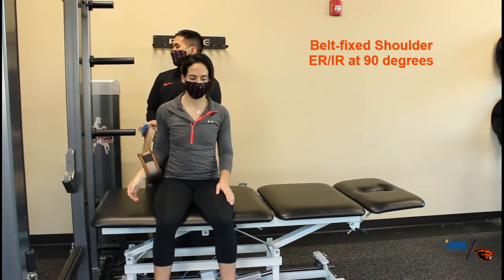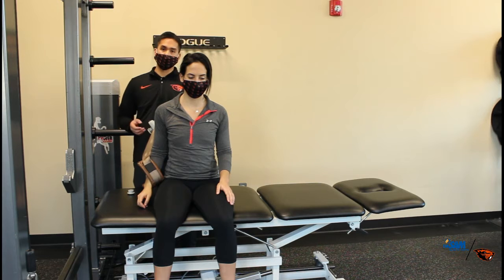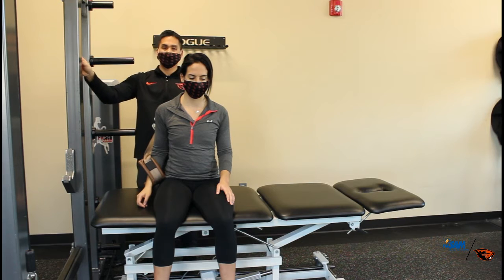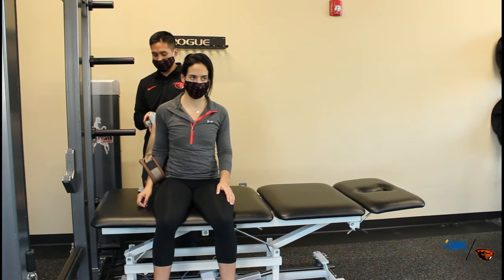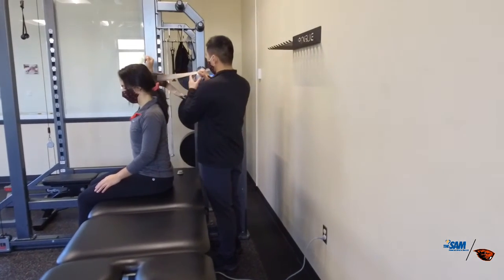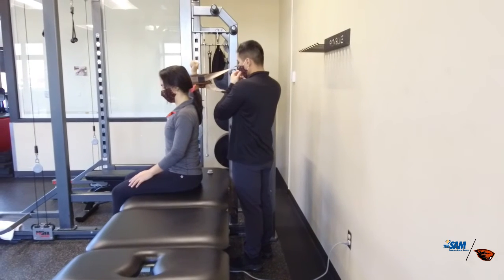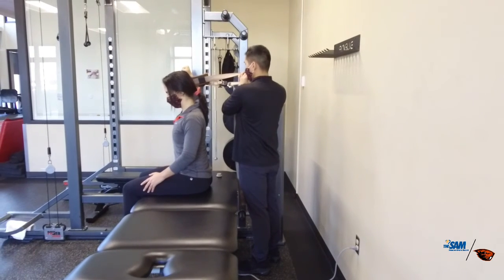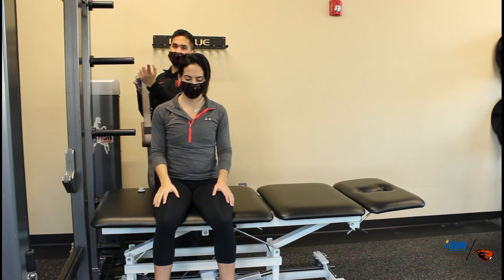Shoulder: Belt-fixed ER/IR at 90 degrees